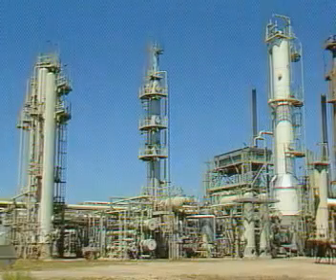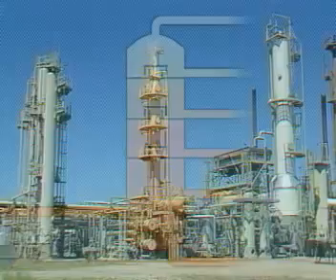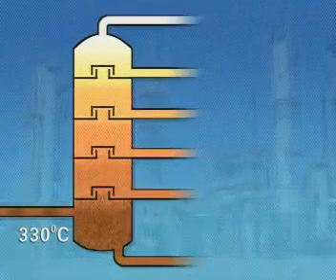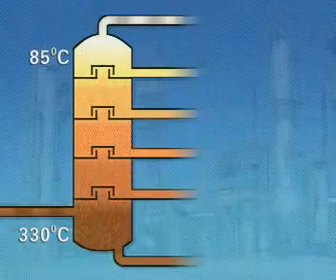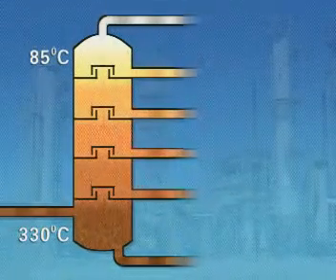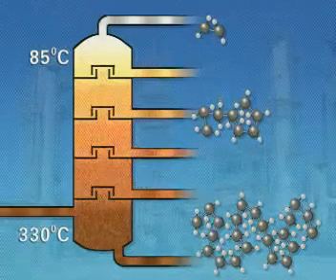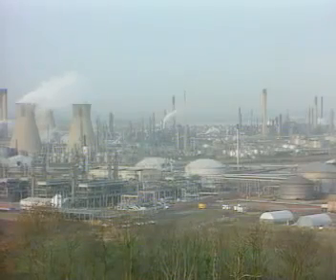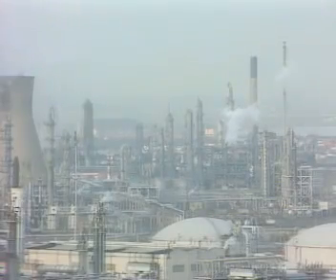Sains Bab 4- pg91 Penyulingan Fractional Distillation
Sains Bab 4- jirim dan bahan